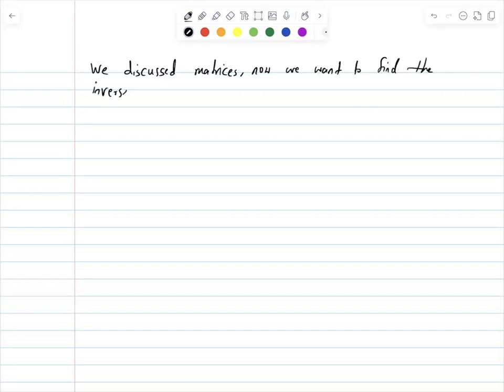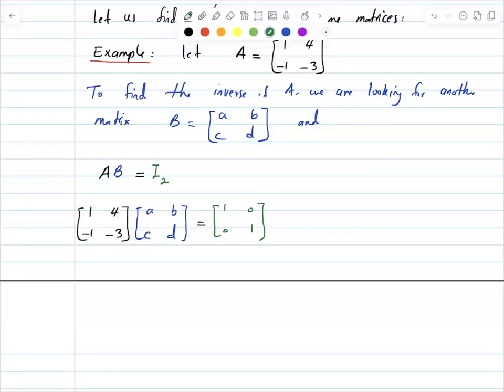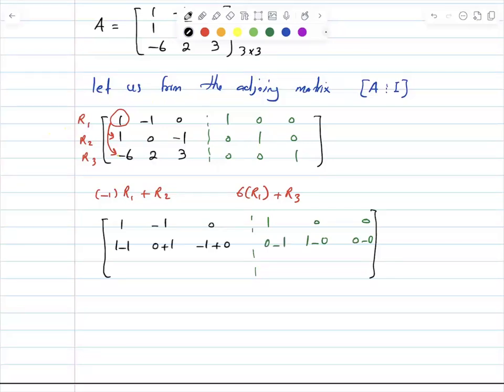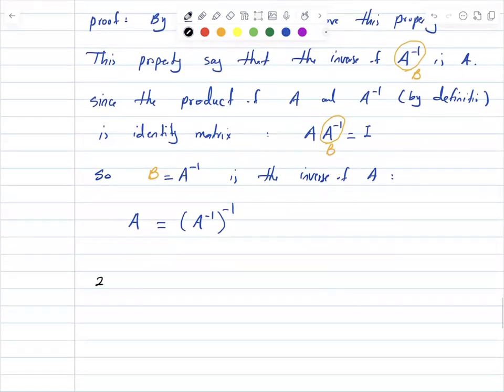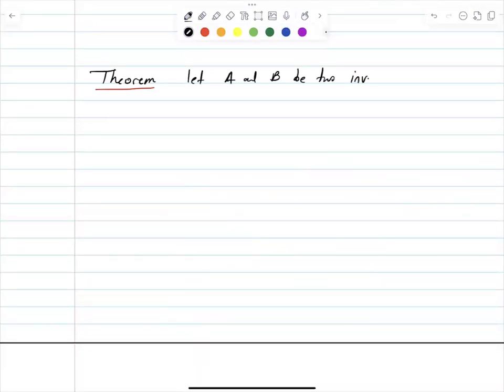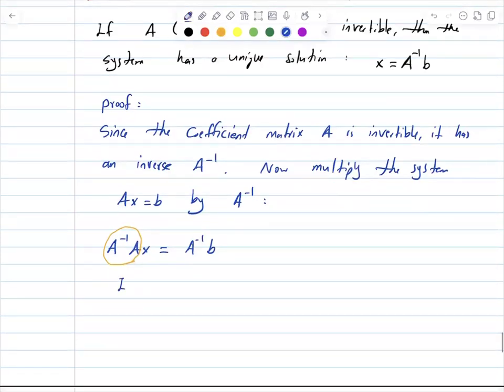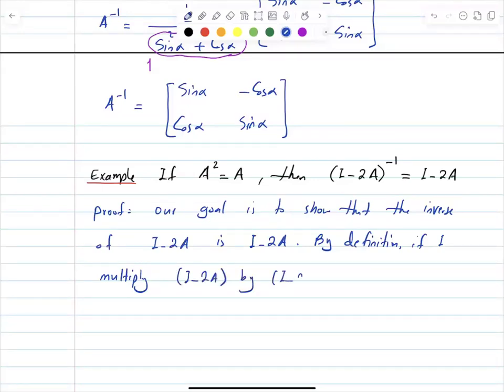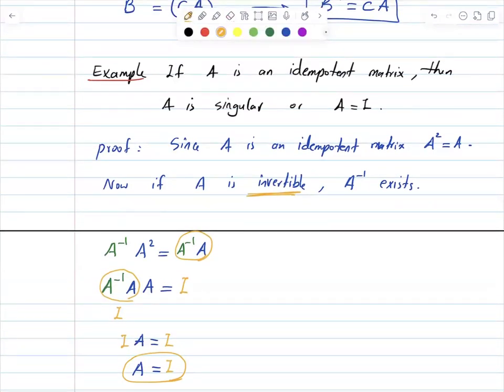Inverse of Matrices and Their Properties